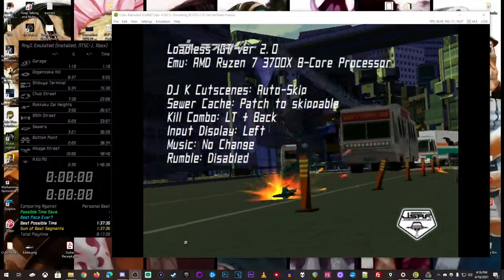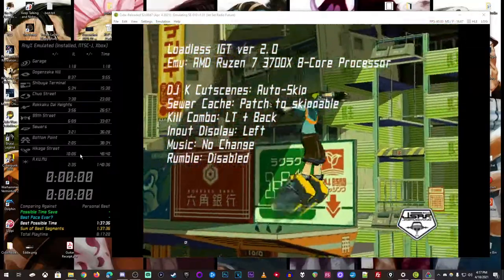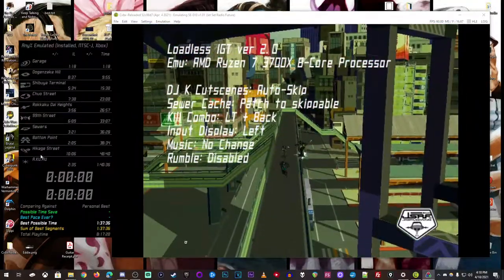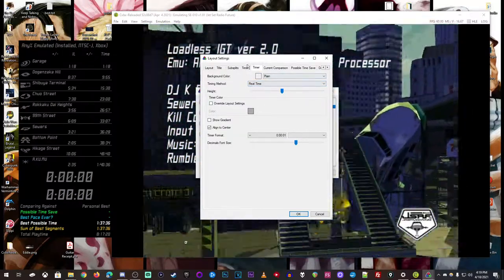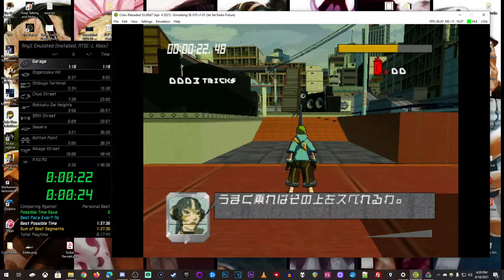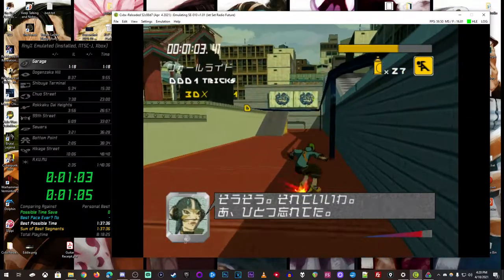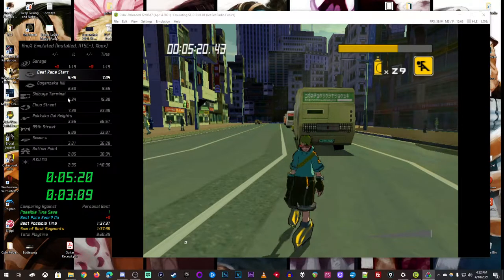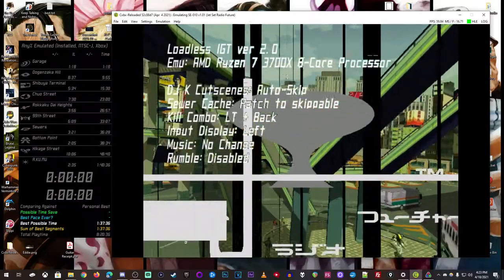JSRF Autosplitter - Now Featuring IGT!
Edit:  The centiseconds and loading screens issues have been fixed.
I go over the newest edition to the autosplitter, the In Game Timing method!  If you need more info on the autosplitter or how to set it up please check the first video I did on the autosplitter